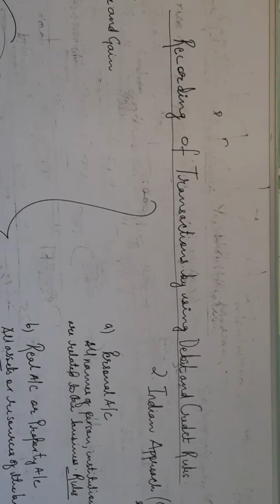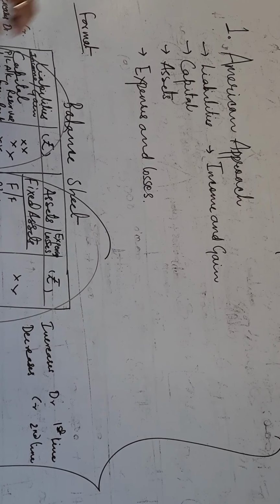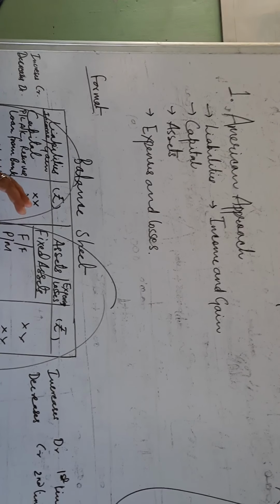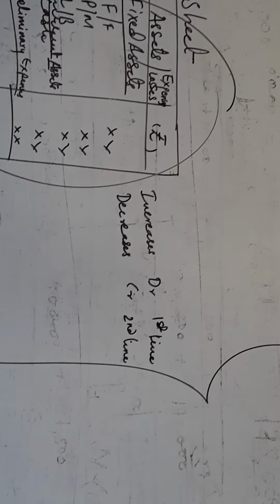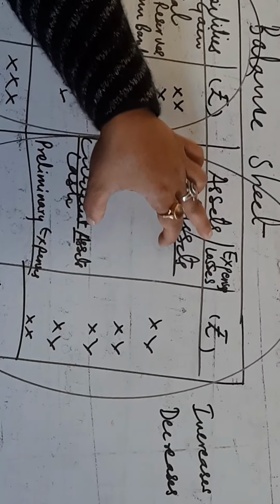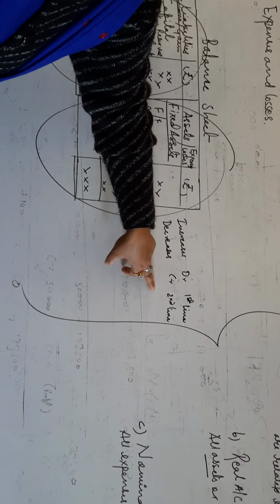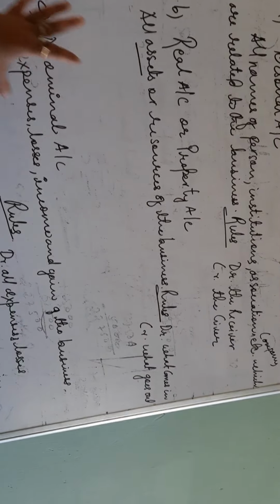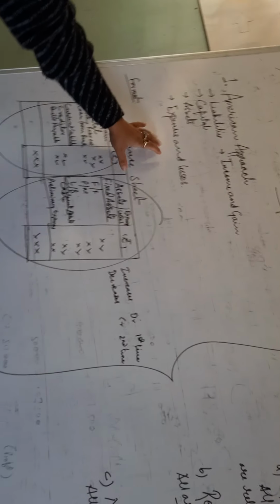Recording of the transactions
Rules of debit and credit for recording the transactions..